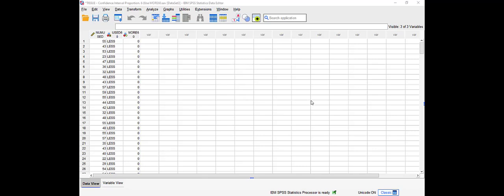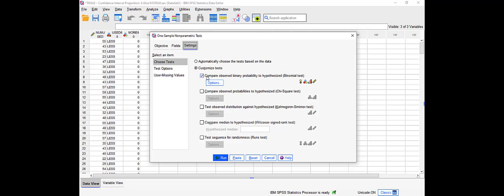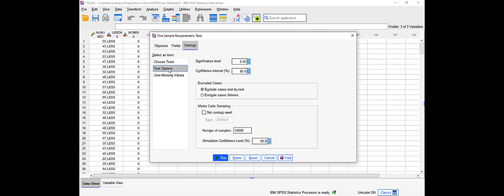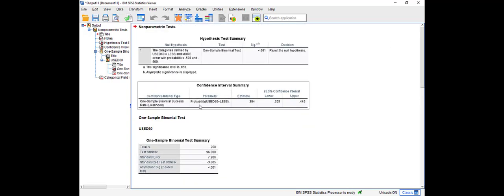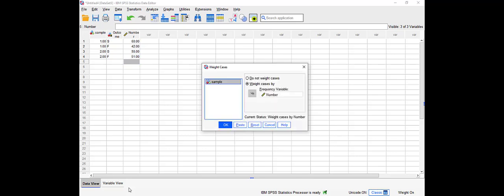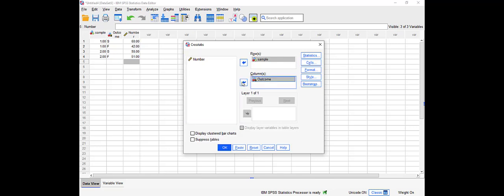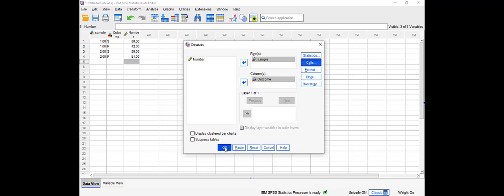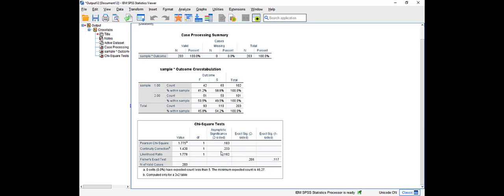Confidence Interval for Proportion and Comparing Proportions Independent Samples